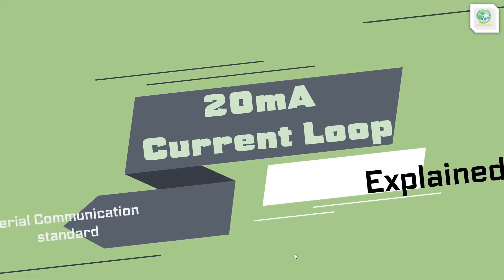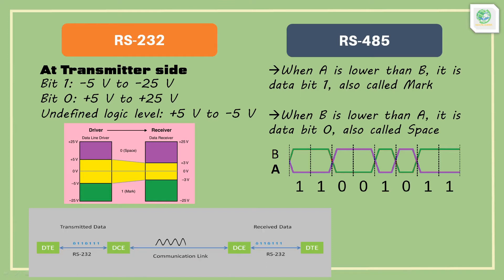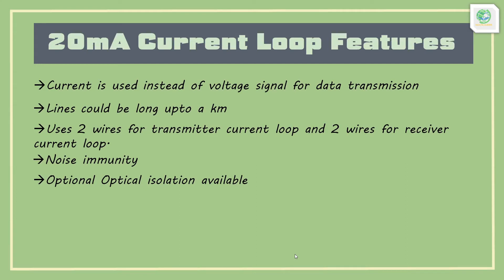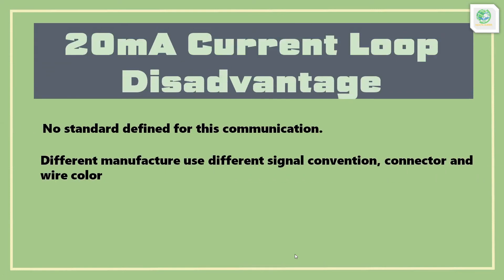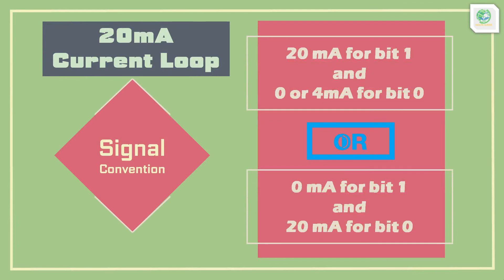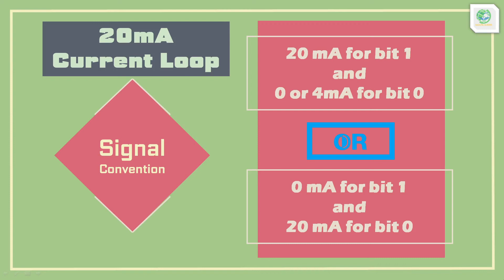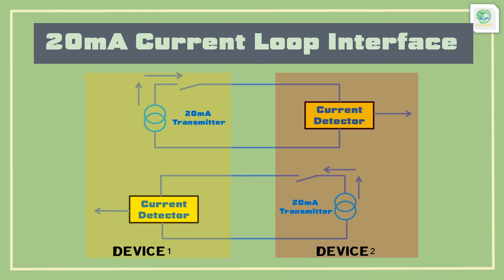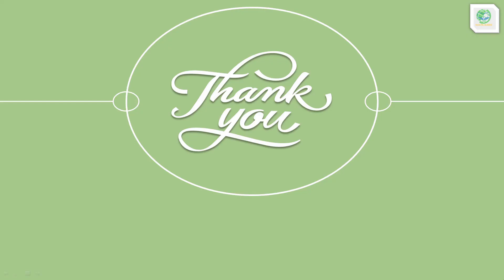20mA current loop interface for Industrial Automation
This video is about - Industrial communication protocol – 20mA current loop interface for Industrial Automation, it is 5th lesson in the series of Industrial Communication Protocols tutorial. Industrial Automation cannot be completed without automation protocols. 20mA current loop interface is one such communication interface for industrial applications.
20mA current loop interface is not so popular nowadays, but still even now, we can find devices with this type of interface. This video will explain all about Current Loop Interface. It will describe you about features, advantages, disadvantages, signaling convention and interface architecture of 20mA current loop interface.